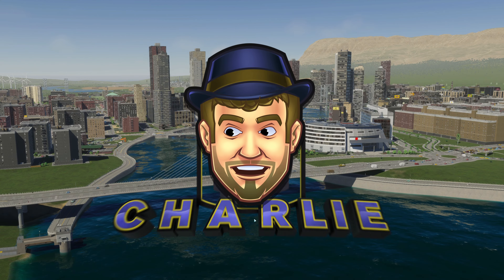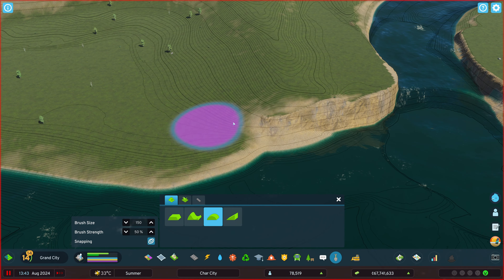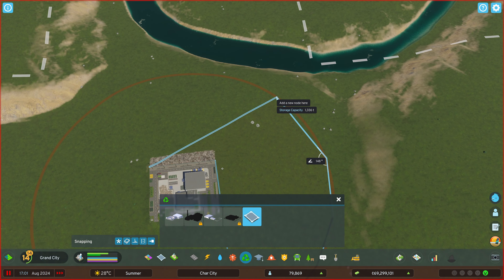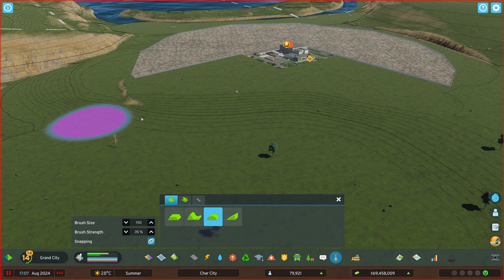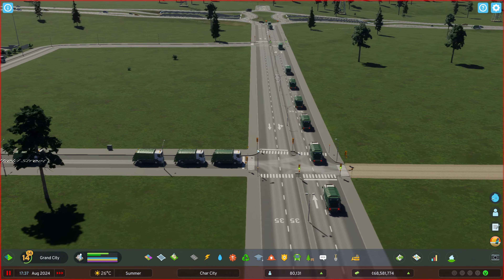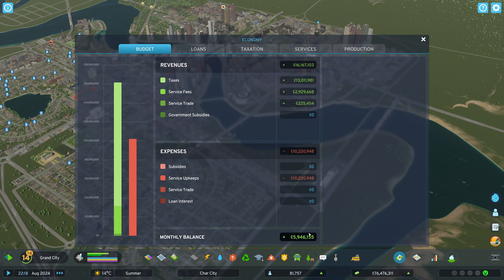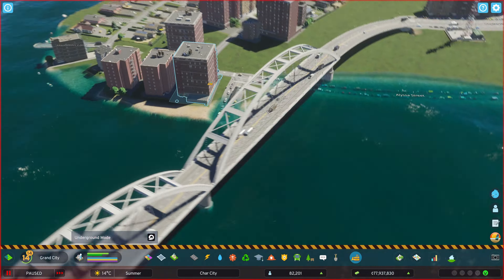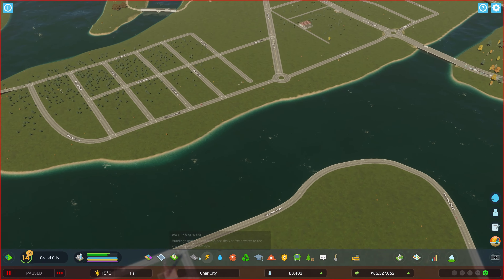WATER: FROM ENEMY, TO ALLY! - Cities Skylines 2 Gameplay - 16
CITIES SKYLINES 2 GAMEPLAY: Build a great modern city in Cities Skylines 2 from Colossal Order and Paradox JOIN and get perks!